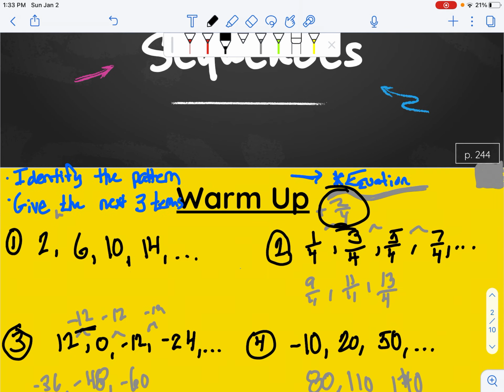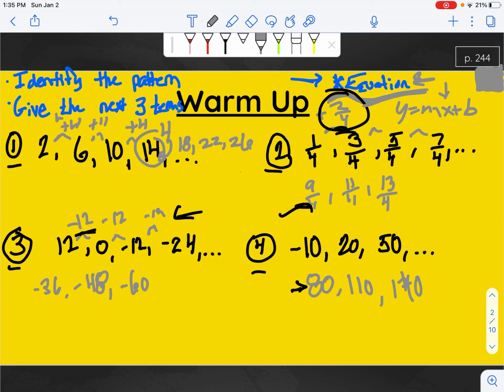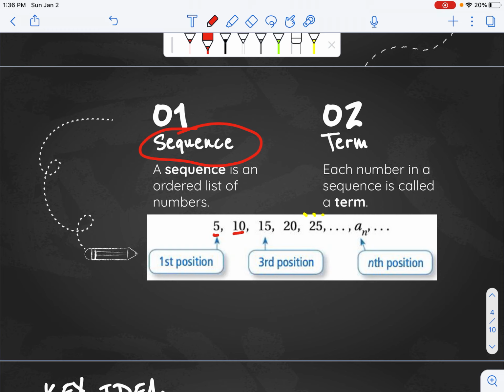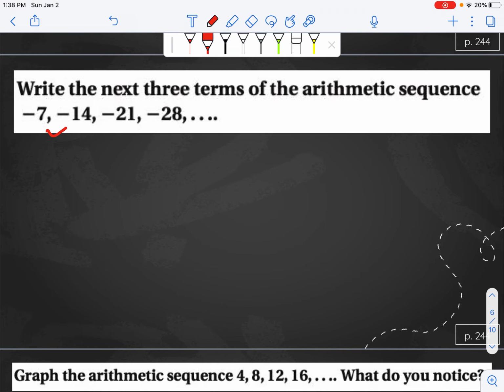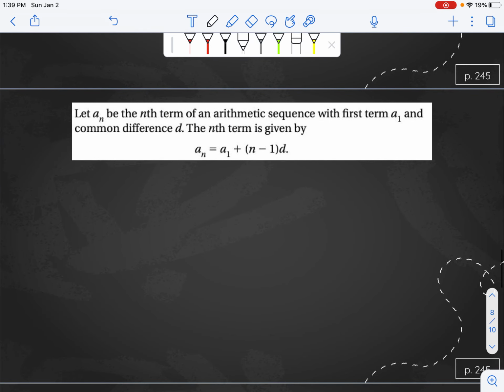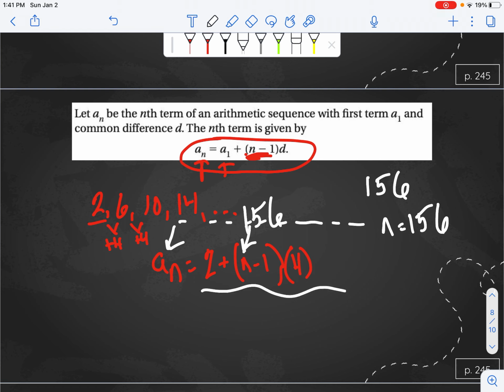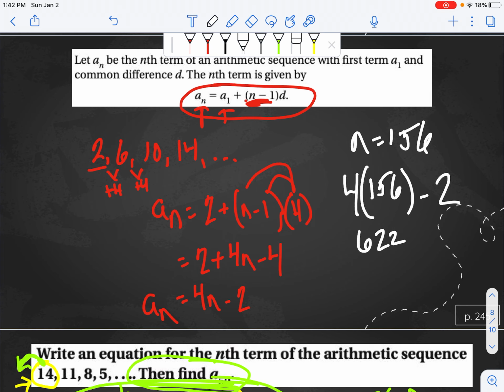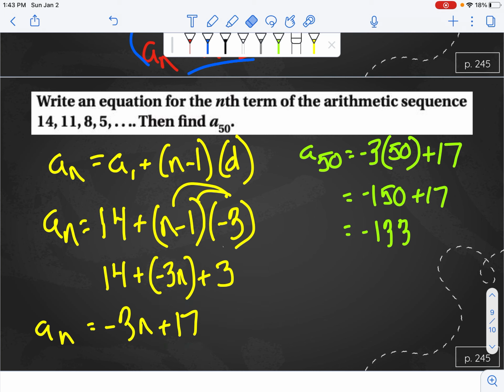Algebra 1B: 5.6 Help